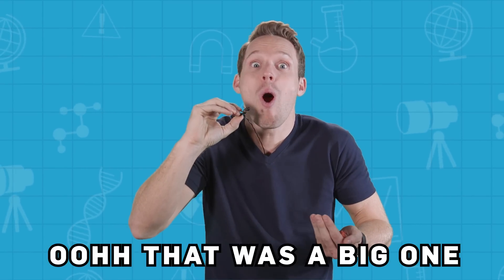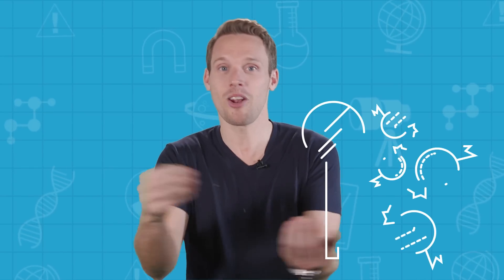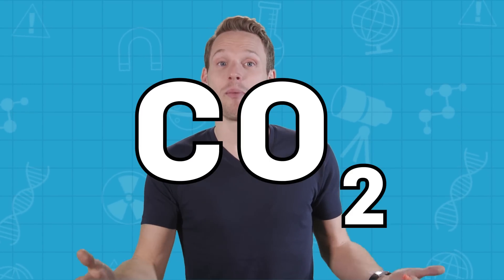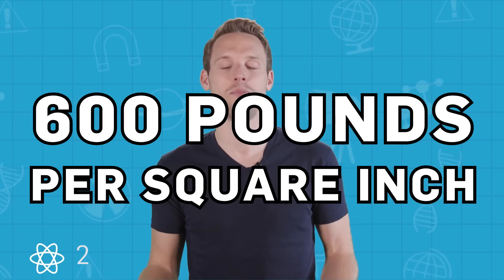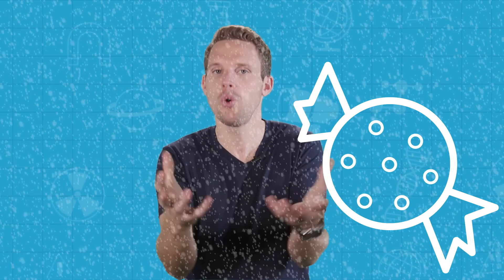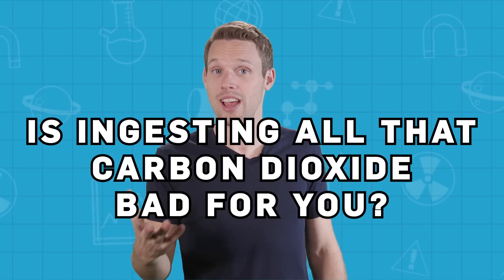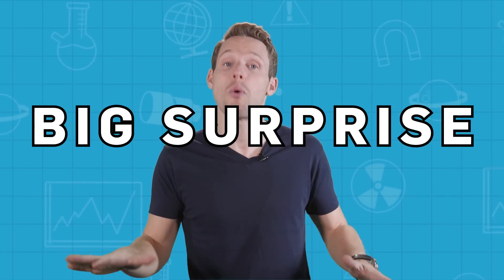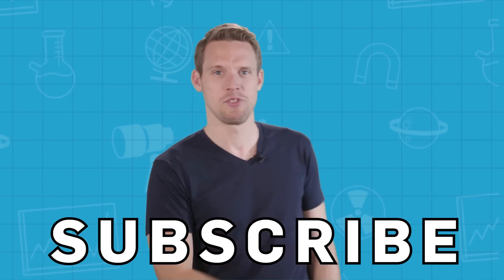Can Pop Rocks Kill You? | Earth Science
Popping Rocks candy might be delicious, but do these sweets contain deadly secrets?